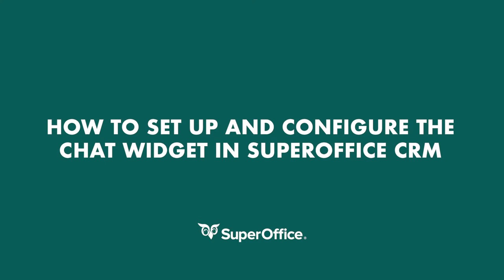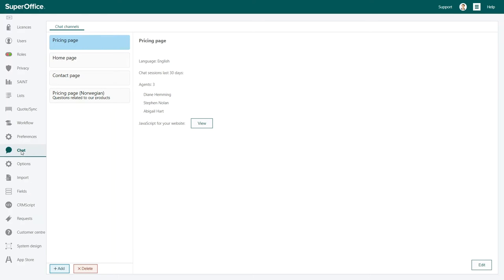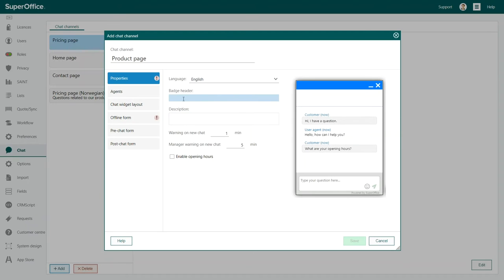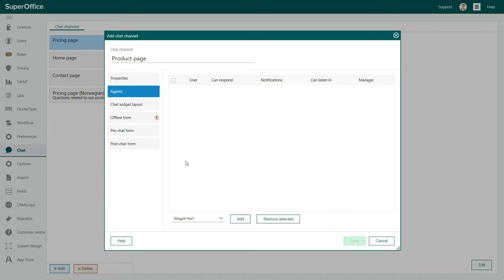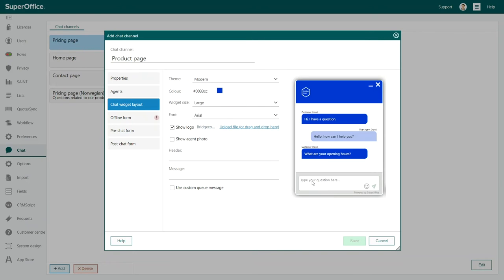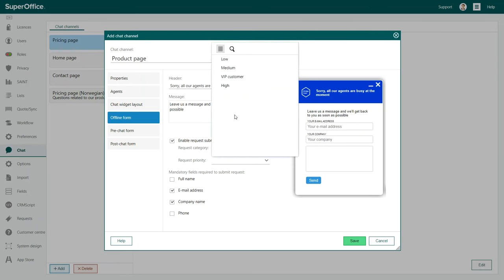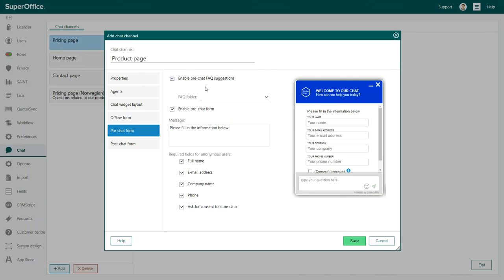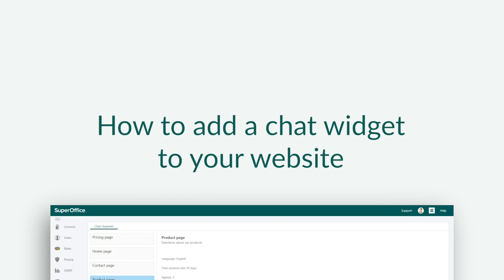How to set up and configure the Chat widget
In this video, we will show you how to set up and configure SuperOffice Chat. You will learn the following:
- How you can create a new or edit an existing Chat channel
- How you can define the way your chat widget looks
- How you can use pre and post forms in connection with live Chat.
To get started, log into SuperOffice and open the administrator client by clicking on Settings & Maintenance in the settings menu.